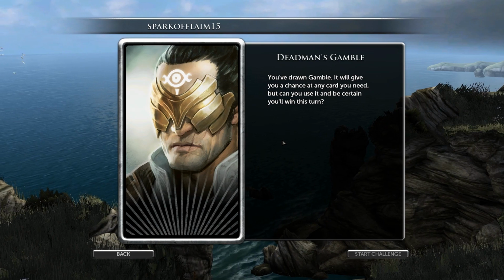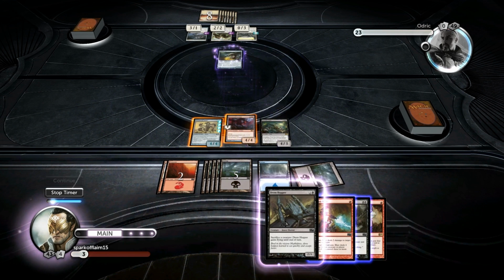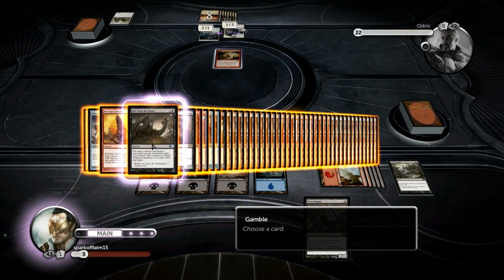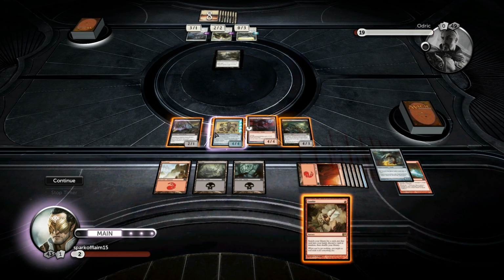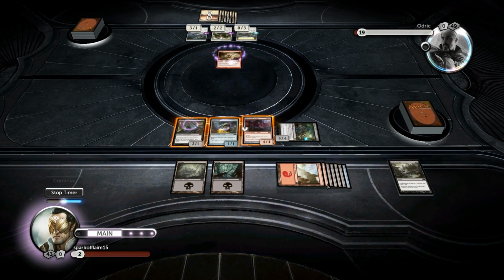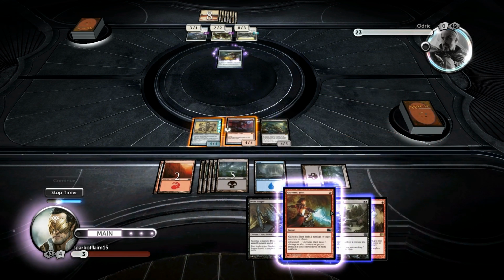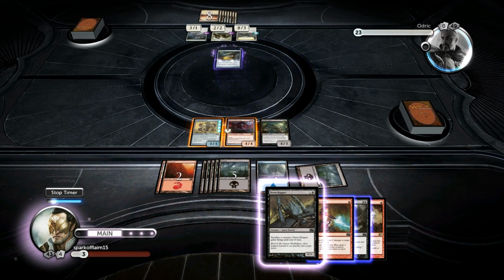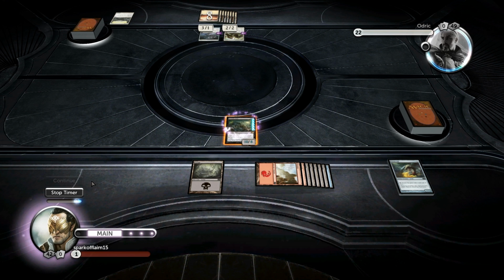Let's Play Magic 2013 Expansion - Challenge 4: Gamble!